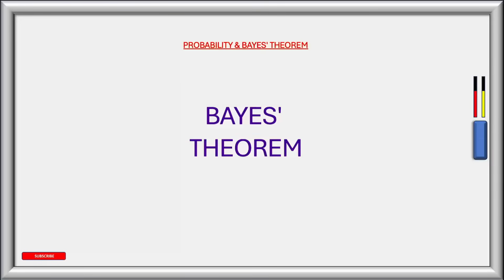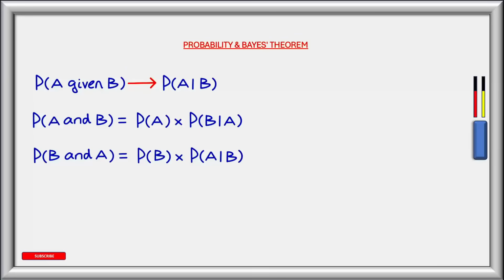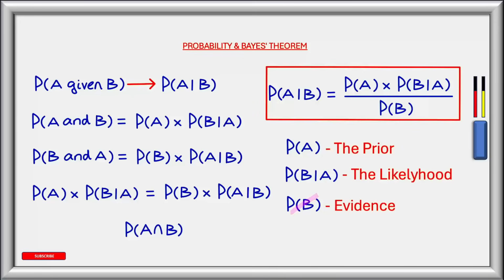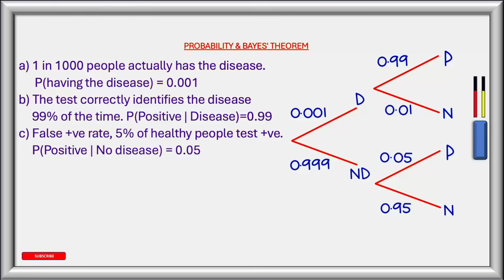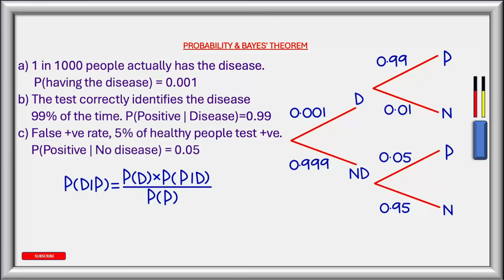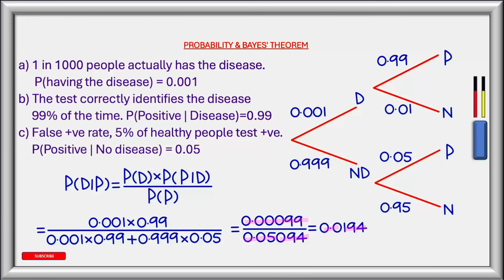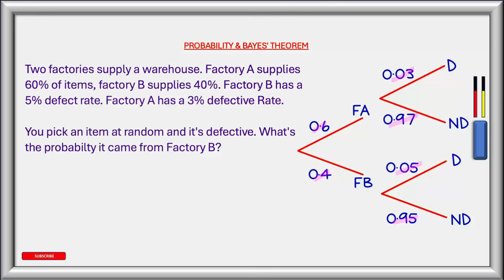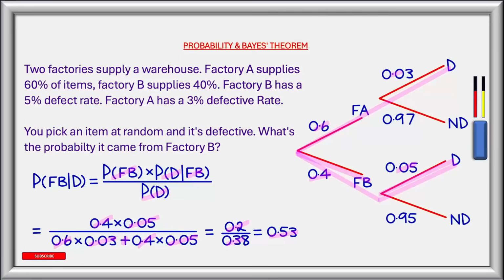Bayes' Theorem Explained: Clear Derivation & Examples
What exactly is Bayes' Theorem, how do we derive it, and how do you apply it to real probability problems? In this advanced mathematics tutorial, we break down the core mechanics of conditional probability and conditional updating step-by-step.

We start by setting up the foundational intuition, then move to the whiteboard to completely derive Bayes' Theorem from the standard conditional probability formula. We will walk through two distinct, fully worked-out examples that show you exactly how to structure your maths and calculate the correct final probabilities.

CHAPTERS:
0:00 Introduction
0:53 Bayes' Theorem Derived
3:39 Example 1
7:57 Example 2